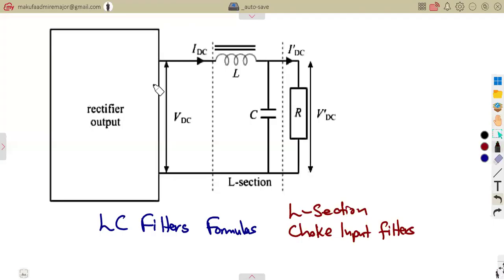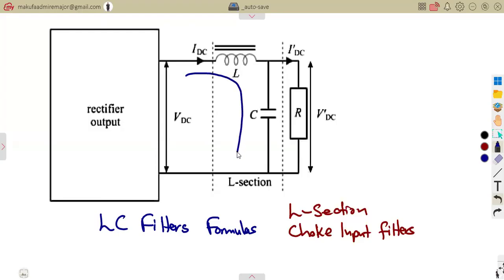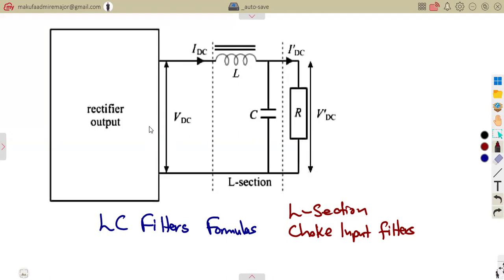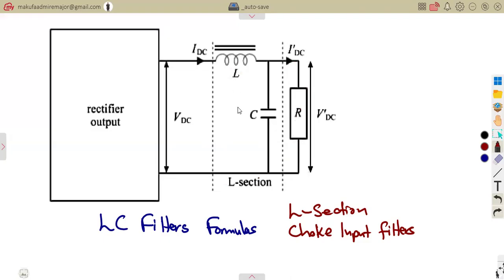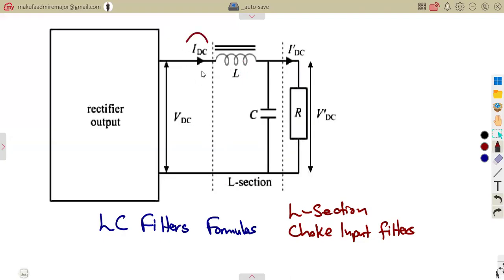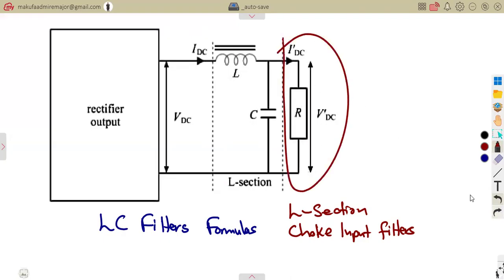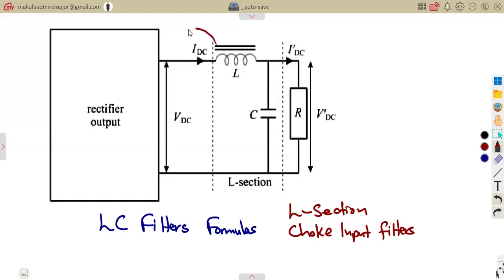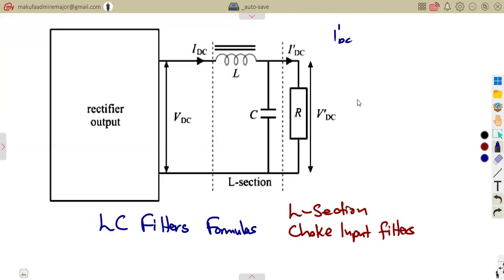Industrial Electronics N4 Power Supplies LC Filters - L Section Formulas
Power Supplies LC Filters  -   L Section Formulas _ Power Supplies  @mathszoneafricanmotives  @mathwithlightone